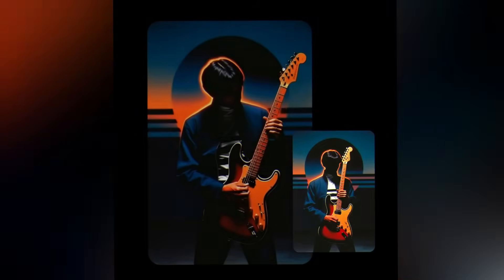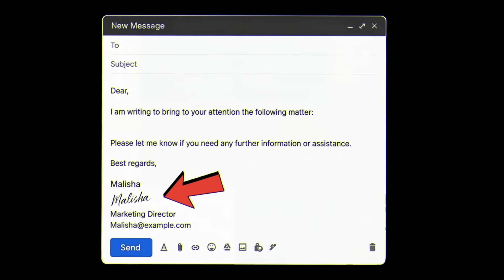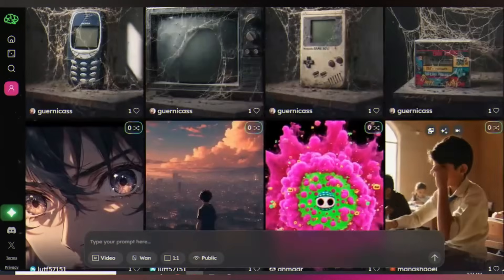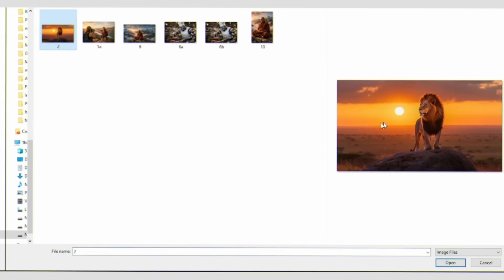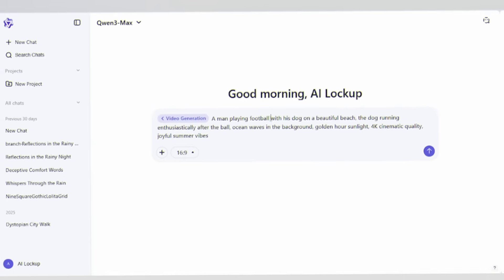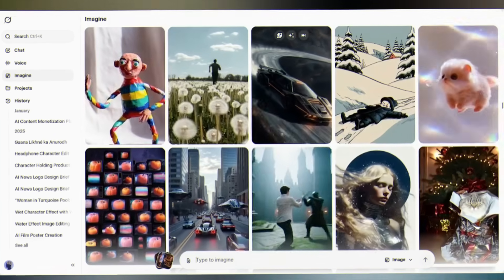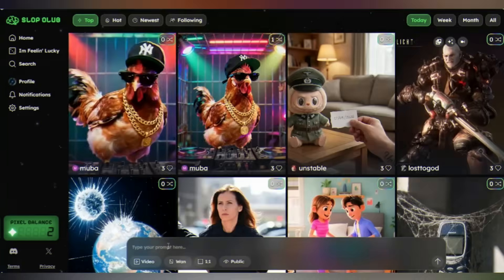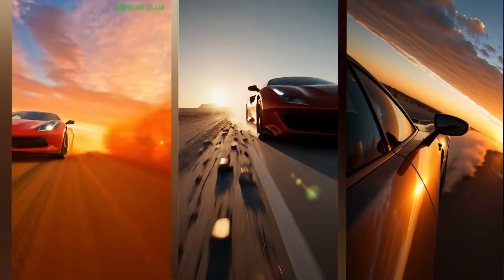03 FREE And UNLIMITED AI Video Generator | Text To Video And Image To Video AI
Free And Unlimited AI Video generator | Text To Video AI Free | Image To Video Maker Free. This Video showcase Best 3 Free AI Video Generator that convert you text into videos as well as convert your images into videos completely free. Most of the popular ai video generator model are paid so that new content creators can't start their journey. To solve this issue today AI Lockup Showcase top 3 Free And Unlimited Text to video generator and image to video generator. Let's take a look of 03 FREE And UNLIMITED AI Video Generator, Text To Video And Image To Video AI.

🔗 Tools used in this FREE And Unlimited AI Video generator:

Slop Club
Qwen AI
Gork AI
Code :ailockup20

Video Breakdown :
00:00 03 Free And Unlimited AI Video Generator
00:21 Refont : Custom Text And Branding
00:43 Free Calligraphy Generator
01:48 Slop Club : Free Text To Video Generator AI
02:48 Image To Video Generator Free
03:27 Qwen AI : Free And Unlimited AI Video Generator
04:30 Gork AI : AI Video Maker Free

What You Will Learn From This Video :
Free And Unlimited AI Video Generator
Text To Video Generator Free
Gork AI Long Video Generator